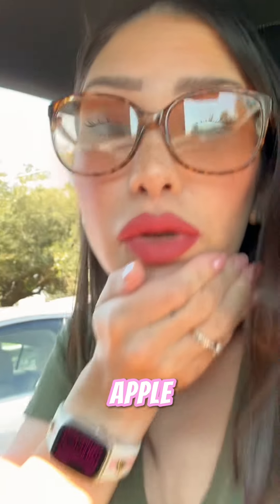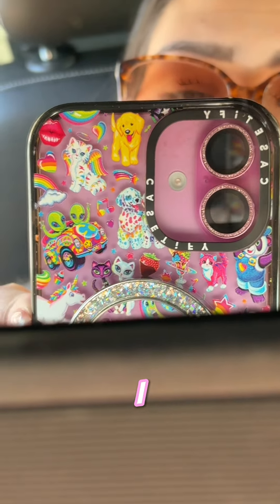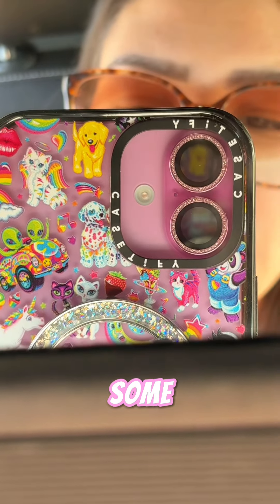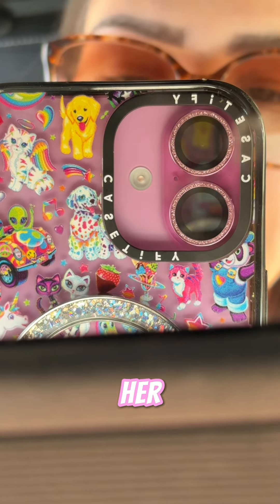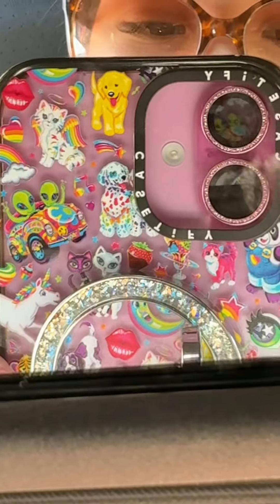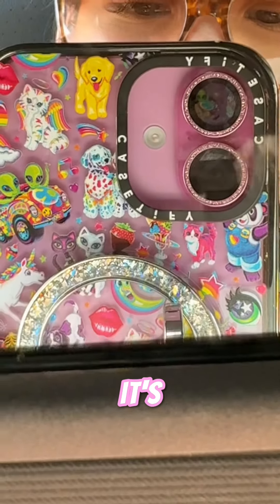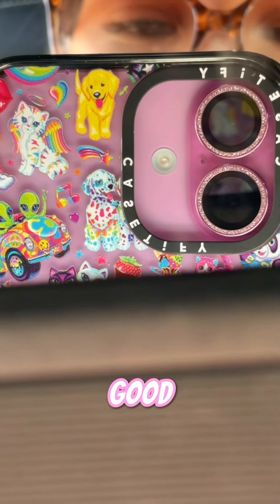One week later: iPhone 16 plus in Pink 💖🌸🎀🦩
Just a quick little update of my experience with the iPhone 16 plus one week later! I’m no expert but omg I can definitely tell the difference in battery with my usual daily use. It’s my favorite thing about this phone 😍